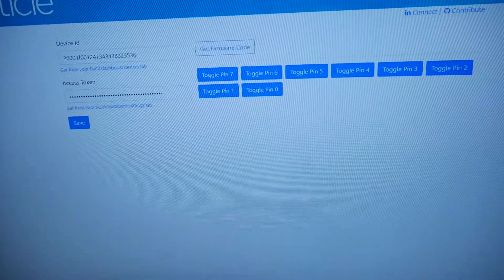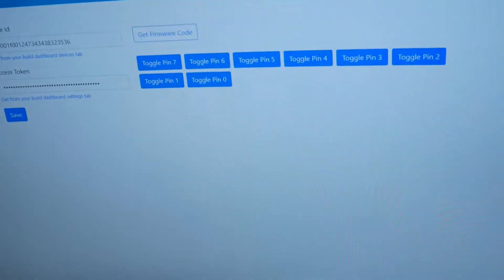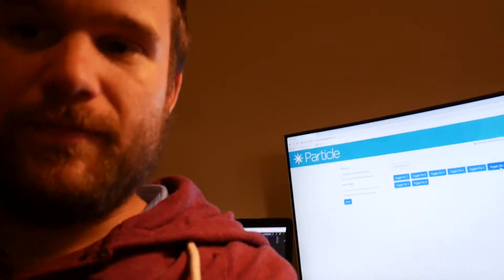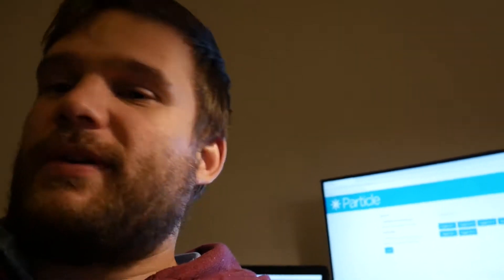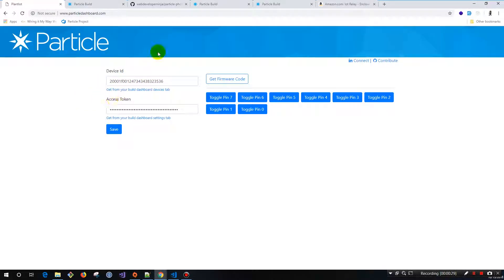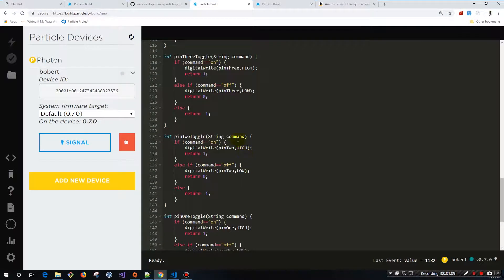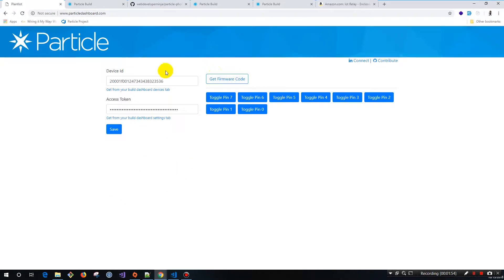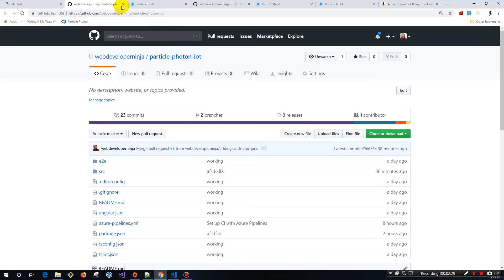Particle Photon IOT open source dashboard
Take a look at this home automation iot dashboard.